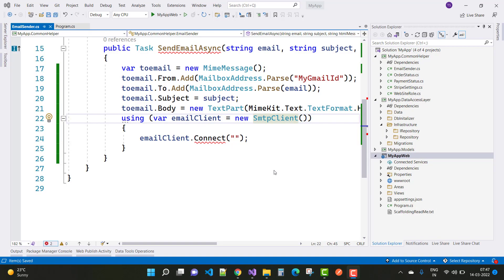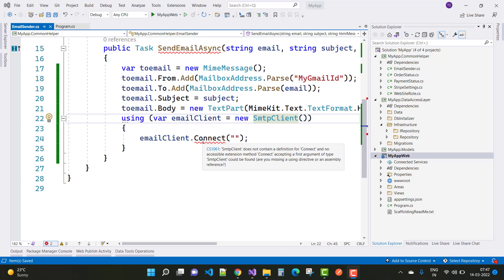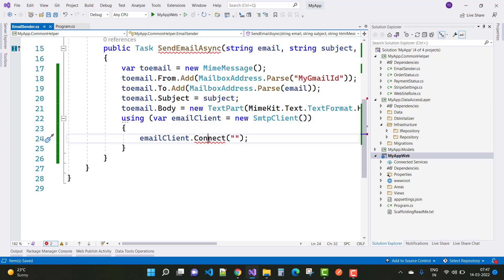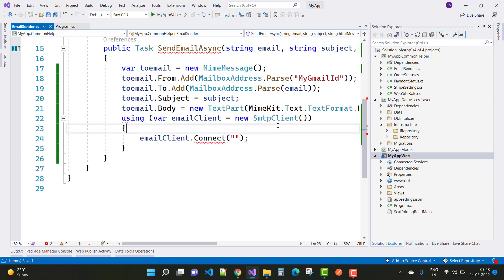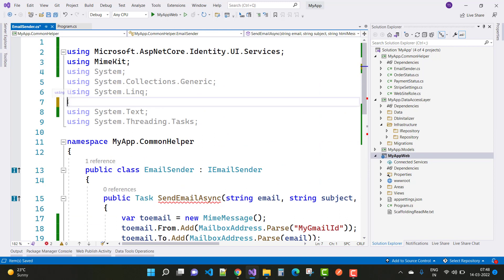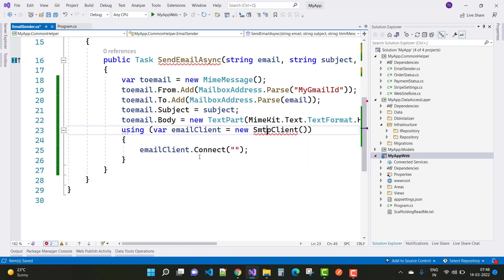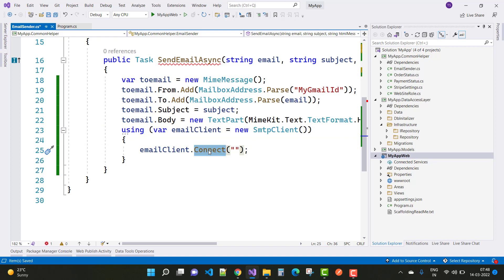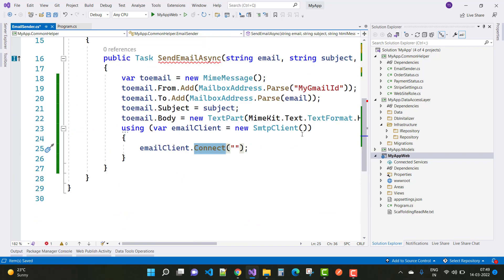Fix : SmtpClient does not contain a definition for "Connect" and no accessible extension method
CS1061 : SmtpClient does not contain a definition for Connect and no accessible extension method 'Connect' accepting a first argument of Type 'SmtpClient' could be found , in this video , I am going to fix this issue